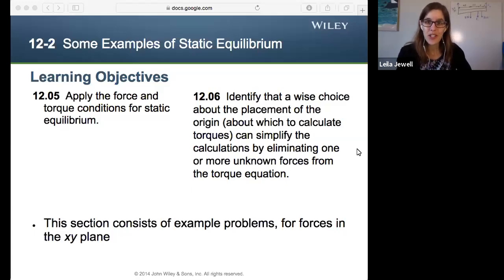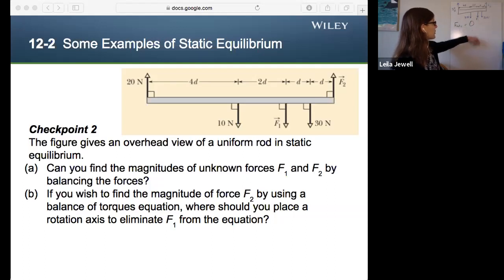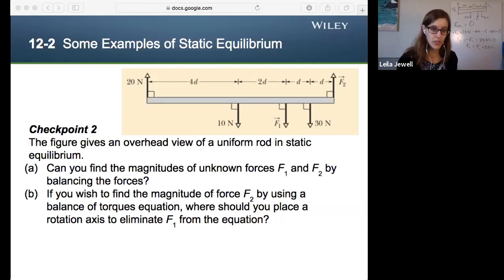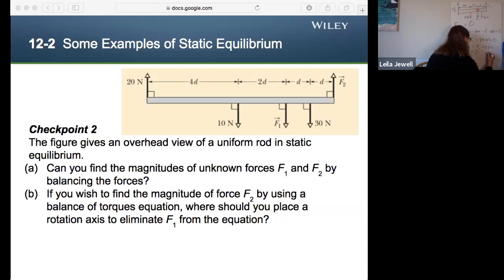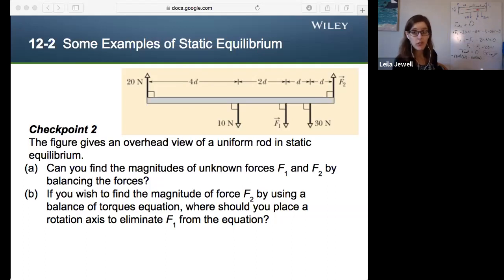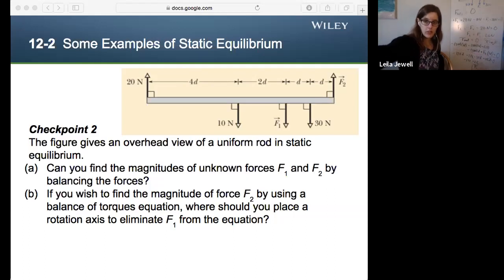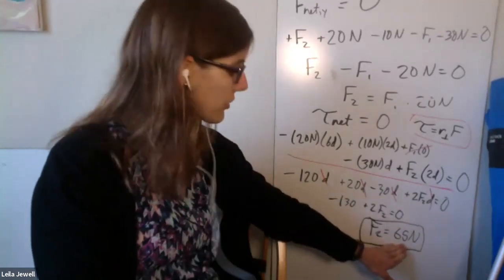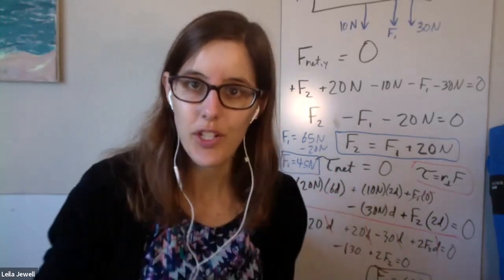phys3A ch12.2a Some Examples of Static Equilibrium